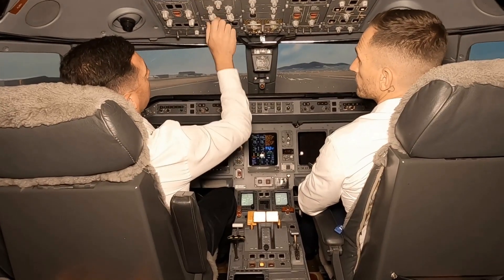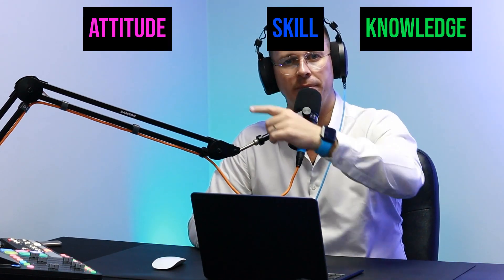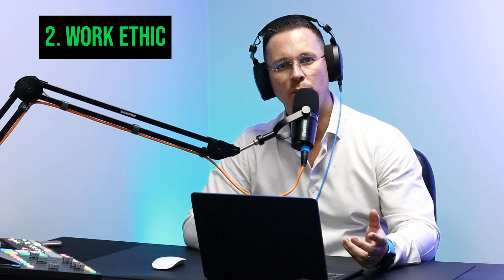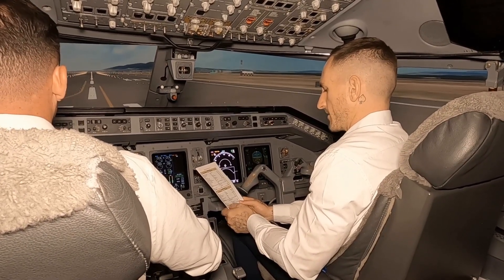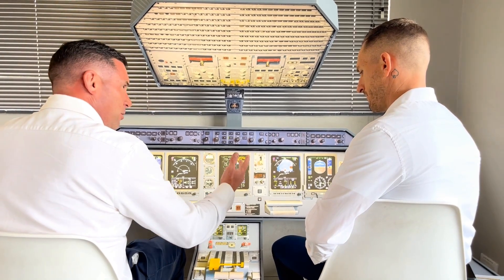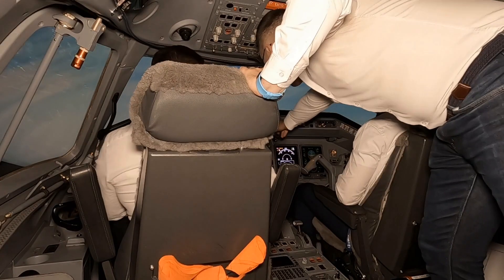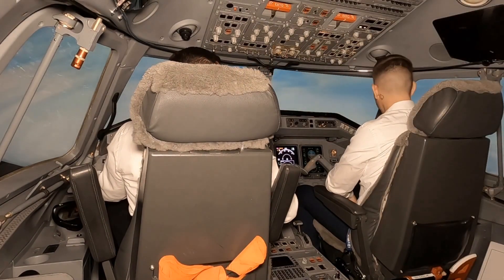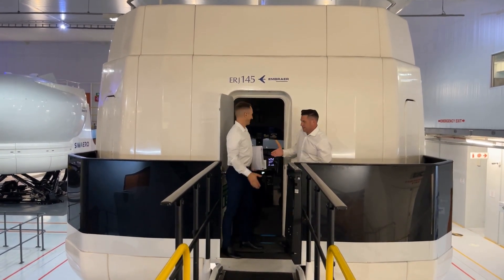How To Prepare For Your Type Rating Training | Attitudes For Sucess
In this video, I'm going to show you how pilots conquer their first type ratings with ease. After watching this video, you'll be able to overcome any obstacle and achieve your pilot goals!

Pilot training is an intense but rewarding journey. In this video, I'll be sharing with you some of the tips and techniques that have helped me achieve my pilot goals. From motivation to simulator training to pilot life tips, this video will teach you everything you need to know to start your pilot training journey!

It's not the plane, it's the pilot

Fran Laidler, Jon Howell, Dale Williams, Duncan Gillespie, Imre Kurucz, John Kearney, Jaco Bester, Mike Mason, William Barwise, Martin Lockyer and Marcel Smit